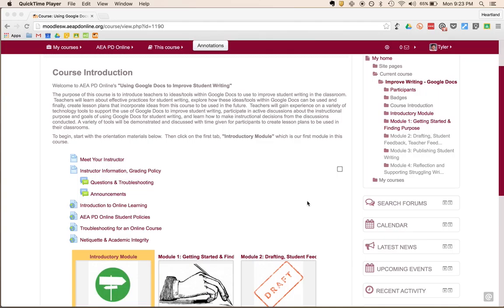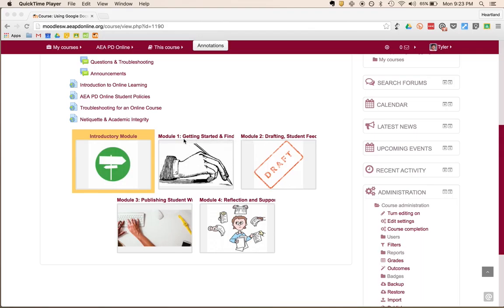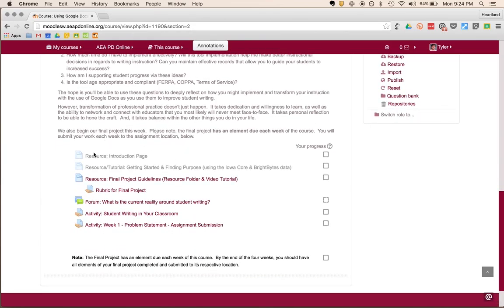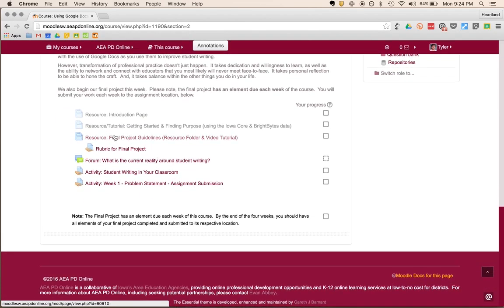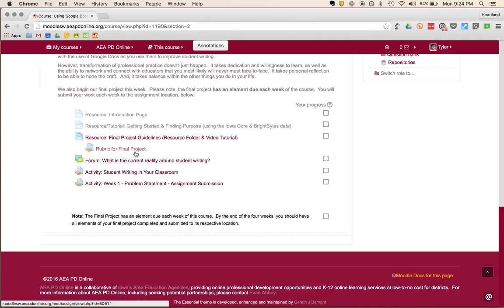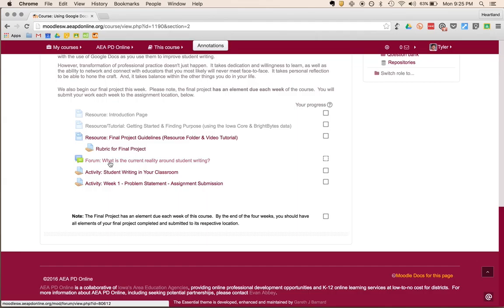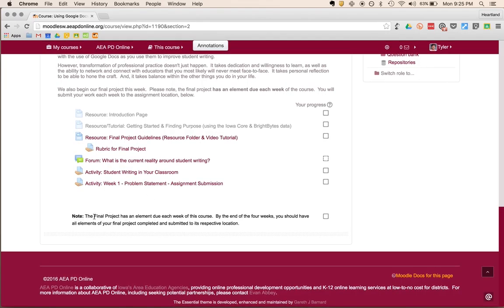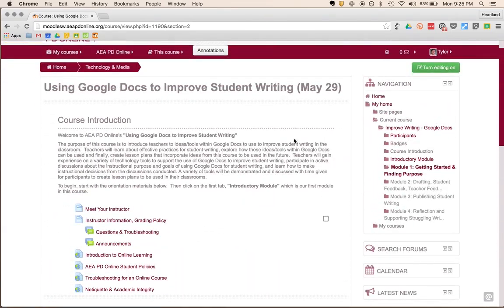Introduction - Using Google Docs to Improve Student Writing